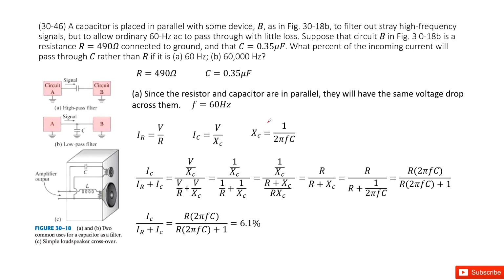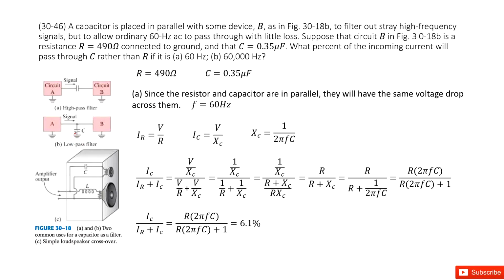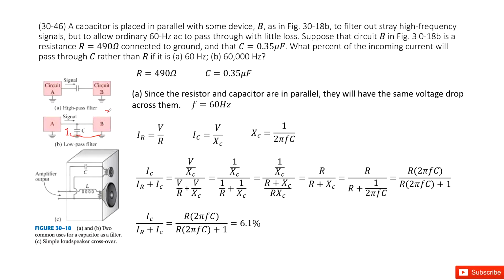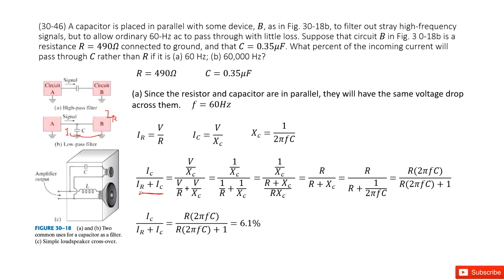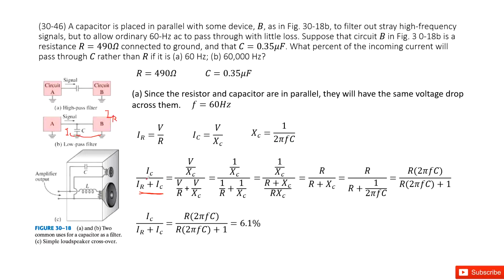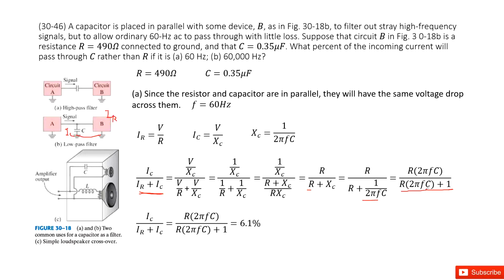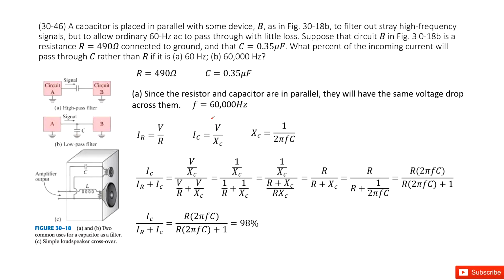(30-46) A capacitor is placed in parallel with some device, B, as in Fig. 30-18b, to filter out stra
(30-46) A capacitor is placed in parallel with some device, B, as in Fig. 30-18b, to filter out stray high-frequencysignals, but to allow ordinary 60-Hz ac to pass through with little loss. Suppose that circuit B in Fig. 3 0-18b is aresistance R=490Ω connected to ground, and that C=0.35μF. What percent of the incoming current will pass through C rather than R if it is (a) 60 Hz; (b) 60,000 Hz?